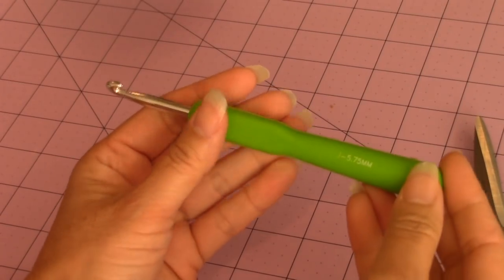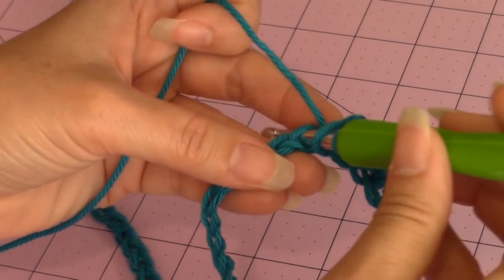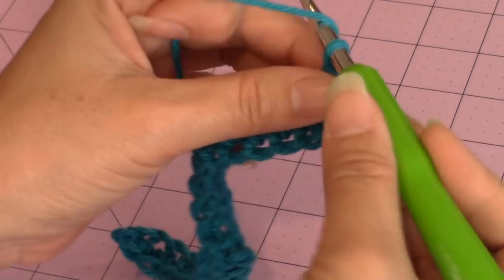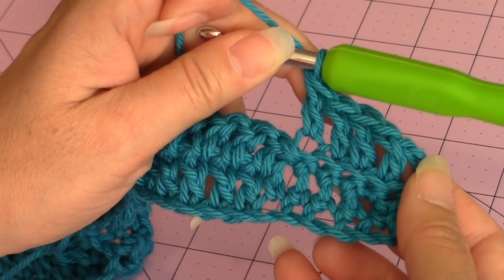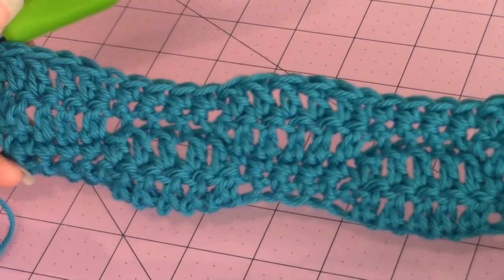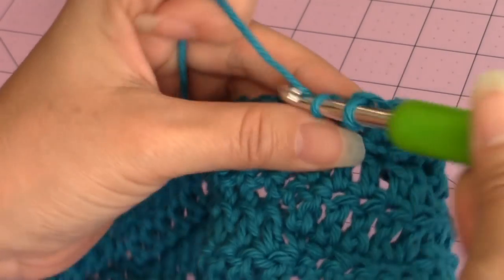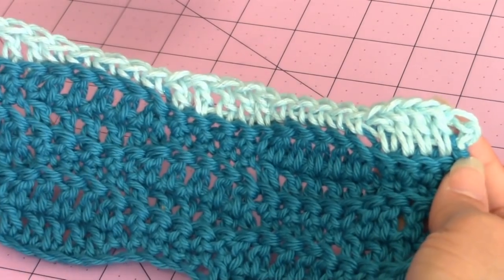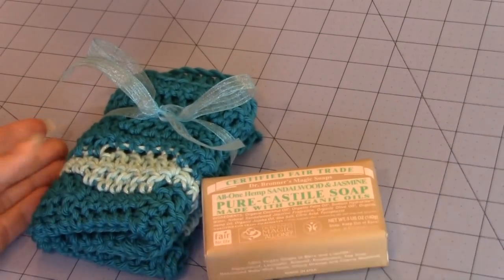Crochet Waves Tawashi or Kitchen Hot Pad diy video tutorial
This video tutorial will show you how to create the crochet wave stitch while making a crochet tawashi hand towel or Kitchen Hot Pad. Have fun with the colors! Thank you very much!